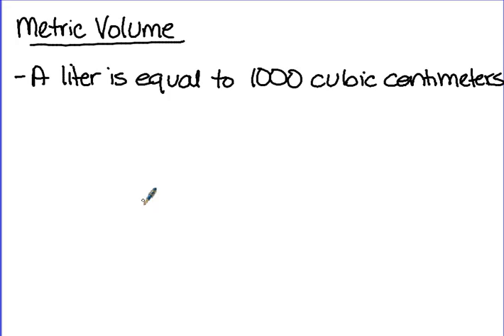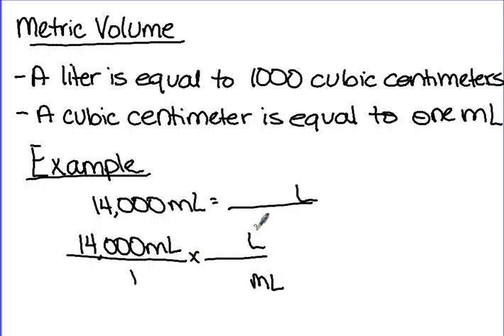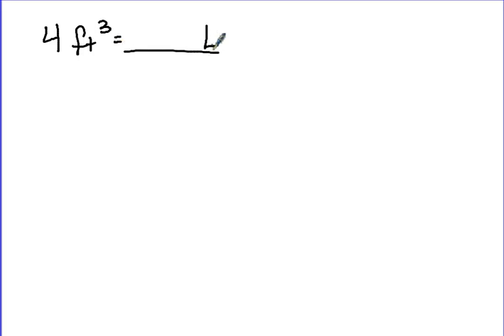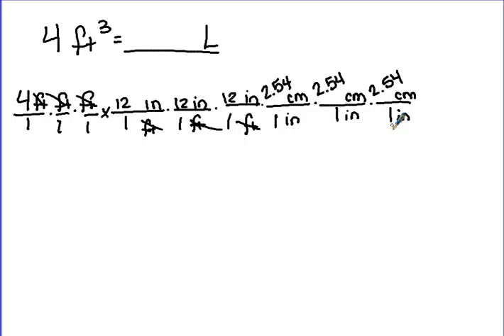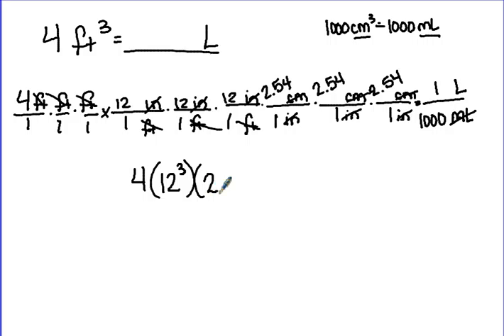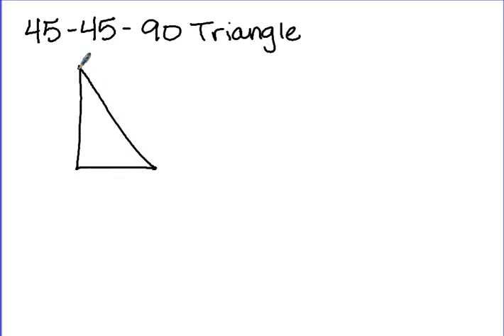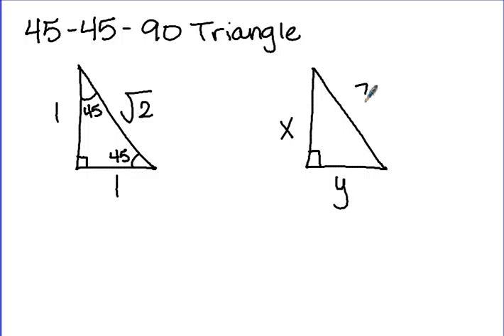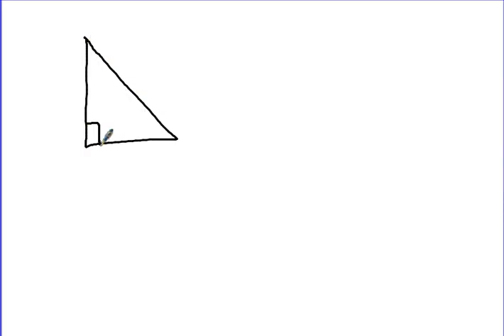Algebra 2 Lesson 79